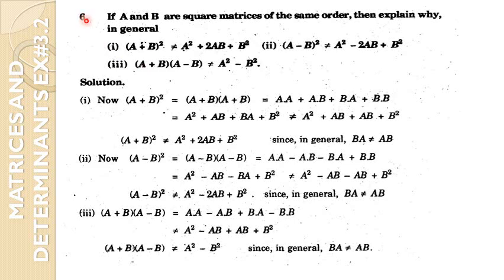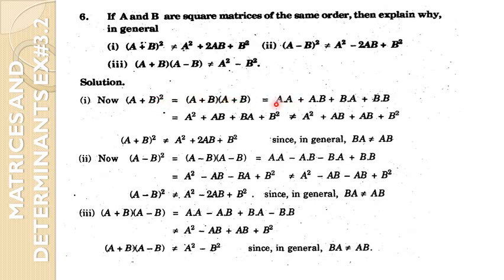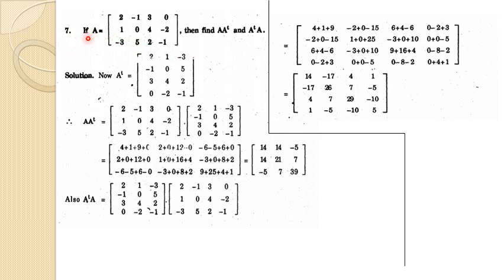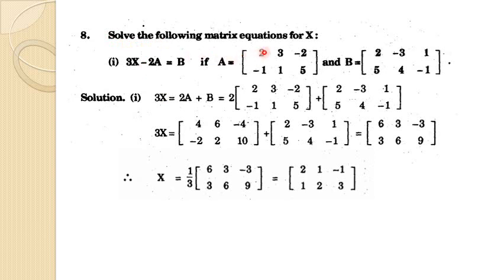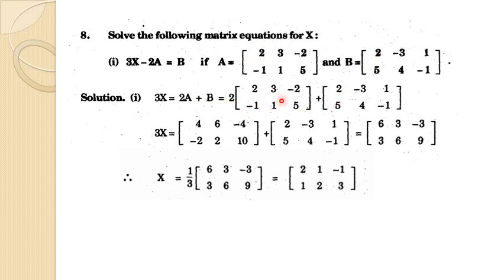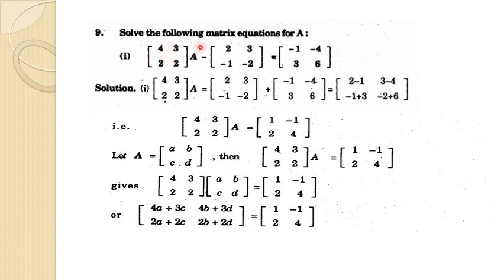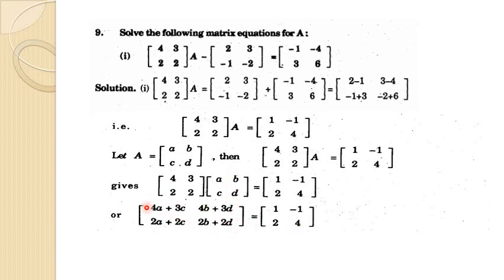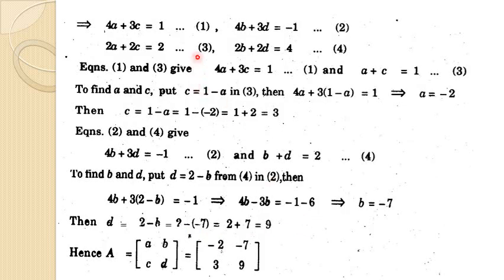Lecture 5 | Mathematics HSSC I,XI, Ex 3.2